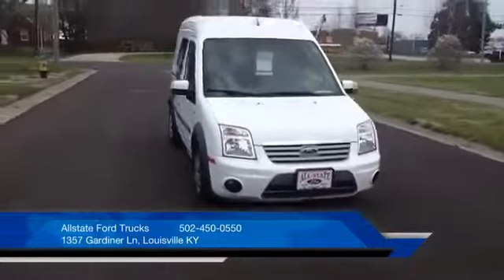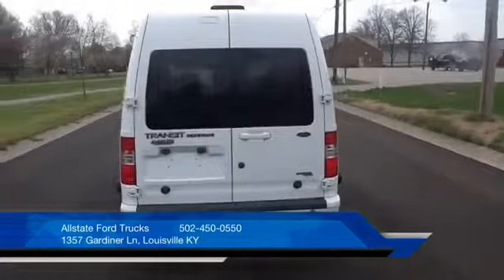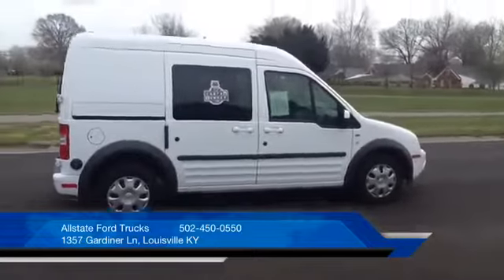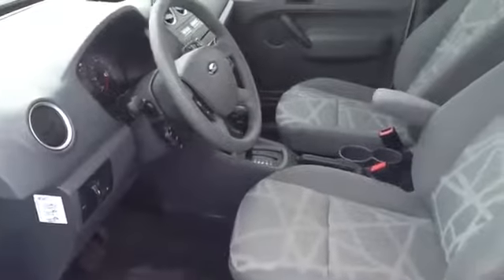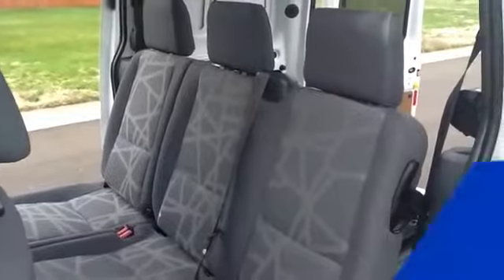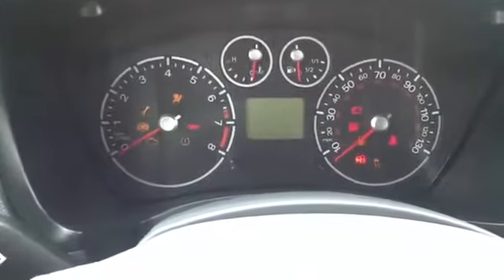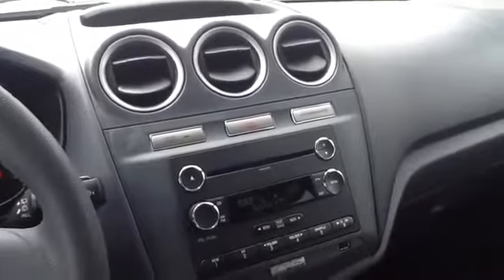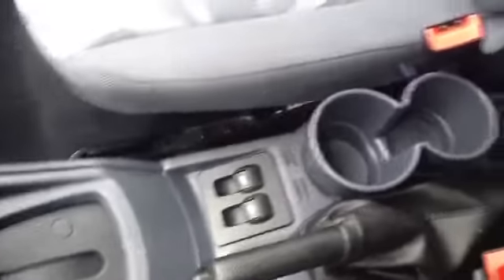2012 FORD TRANSIT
Title: 2012 FORD TRANSIT

Description: THIS VEHICLE HAS BEEN CERTIFIED WITH A 172 POINT SERVICE INSPECTION. 2012 FORD TRANSIT CONNECT XLT WAGON, 2.0L I4 ENGINE, AUTOMATIC TRANSMISSION, FROZEN WHITE METALLIC, DARK GREY INTERIOR, AIR CONDITIONING, POWER STEERING, ANTI LOCK BRAKES, TILT, CRUISE, POWER WINDOWS AND DOOR LOCKS, AM/FM STEREO W/CD, CERTIFIED PREOWNED, ONE OWNER VEHICLE, VOICE ACTIVATED SYNC SYSTEM, WARRANTY START DATE 12/27/11

Category: Light Duty Trucks - Van Trucks / Box Trucks - Dry Cargo-Delivery